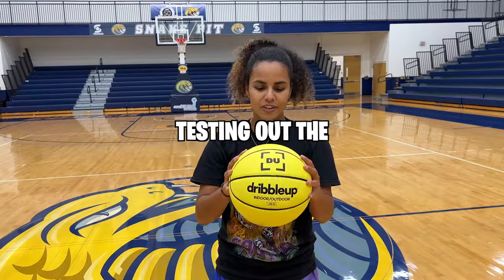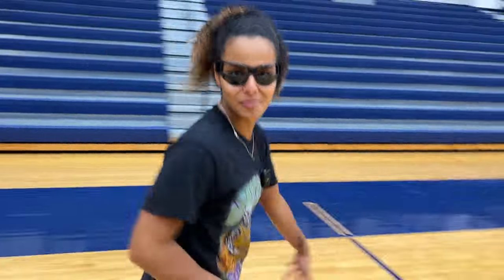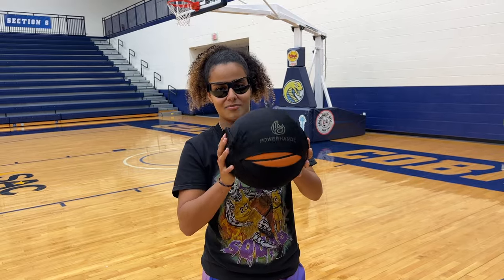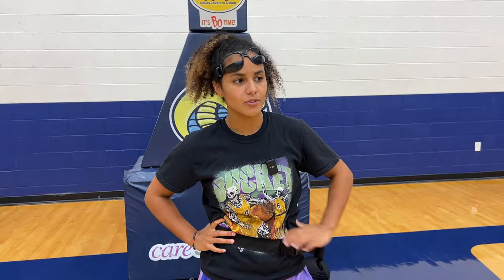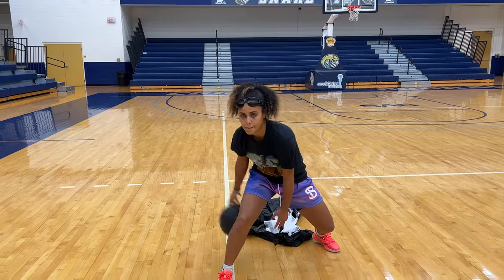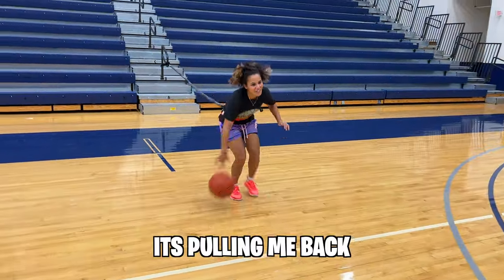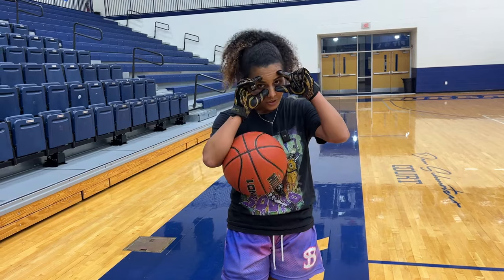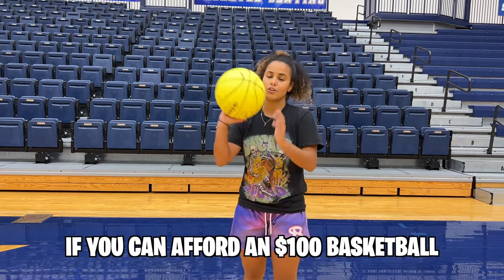Cheap vs Expensive Ball Handling GADGETS!!